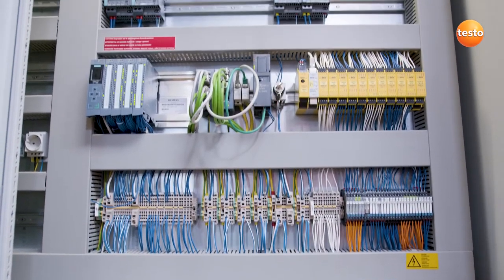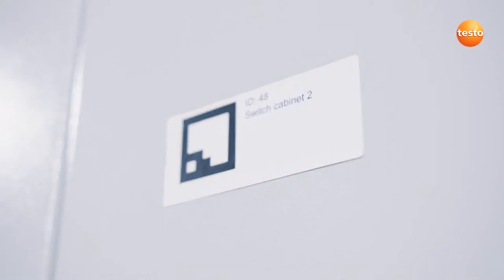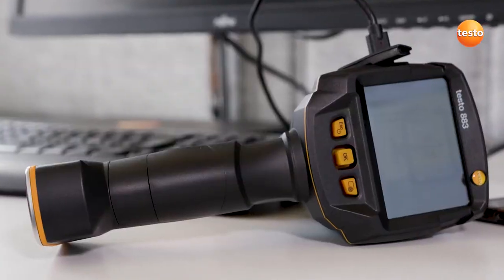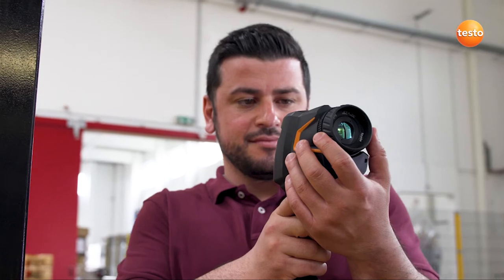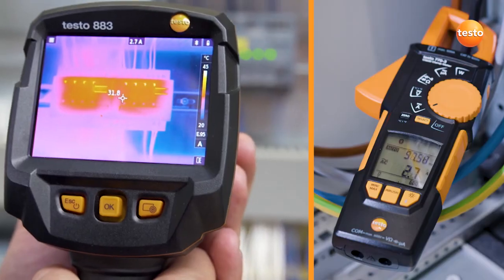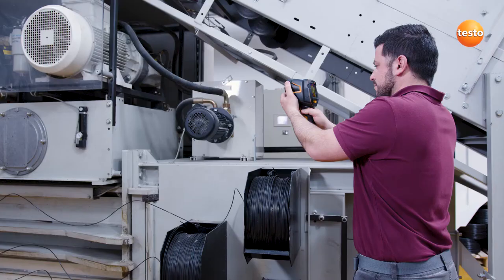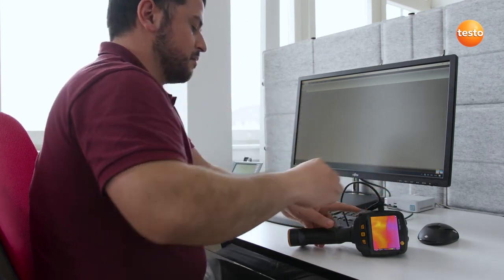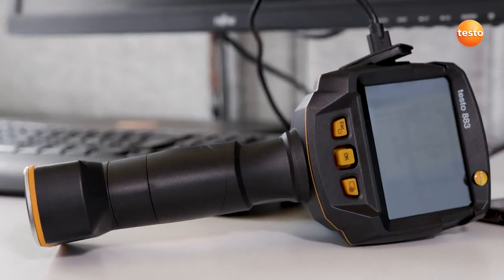testo 883 - กล้องถ่ายภาพความร้อนในการบำรุงรักษา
ในการบำรุงรักษา งานในแต่ละวันของคุณสามารถสร้างความแตกต่างระหว่างการประสบผลสำเร็จในแต่ละวันโดยบรรลุเป้าหมายการผลิต หรือการสูญเสียอันเจ็บปวดอันเนื่องมาจากการหยุดทำงานโดยไม่ได้วางแผนไว้

เราคิดว่าคุณสมควรได้รับการช่วยเหลือ การเสริมกำลังในรูปแบบของเครื่องมือที่มองเห็นทุกสิ่งที่สำคัญในงานของคุณ และยังสามารถทำงานให้คุณได้ด้วยฟังก์ชันที่ใช้งานได้จริง

ด้วยกล้องถ่ายภาพความร้อน testo 883 จึงไม่มีความเสี่ยงที่จะเกิดความผิดปกติของความร้อนใดๆ ที่จะไม่มีใครสังเกตเห็นระหว่างการทำงานในการบำรุงรักษาระบบไฟฟ้าและเครื่องกล ด้วยเทคโนโลยี testo SiteRecognition กล้องถ่ายภาพความร้อนยังจัดเก็บตำแหน่งการวัดที่มีภาพความร้อนอยู่ในภาพโดยตรง